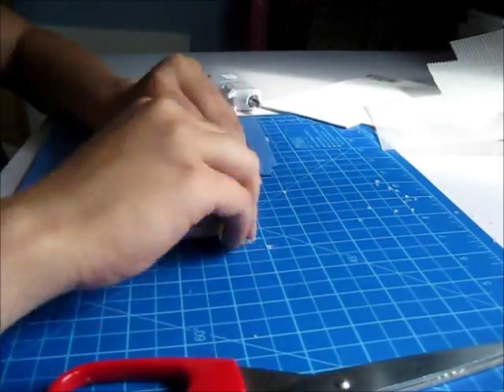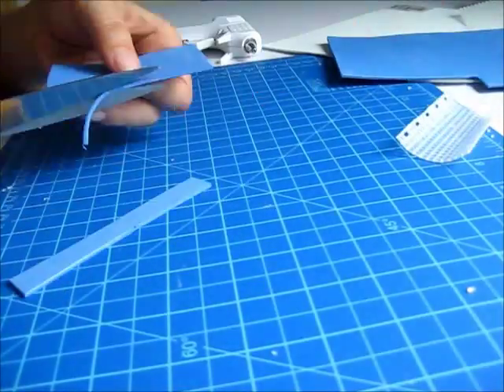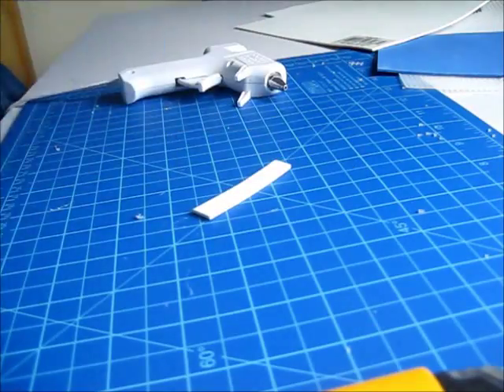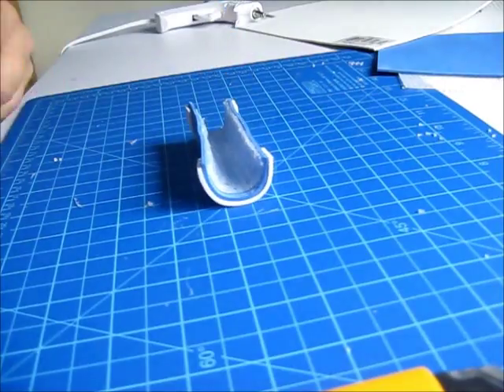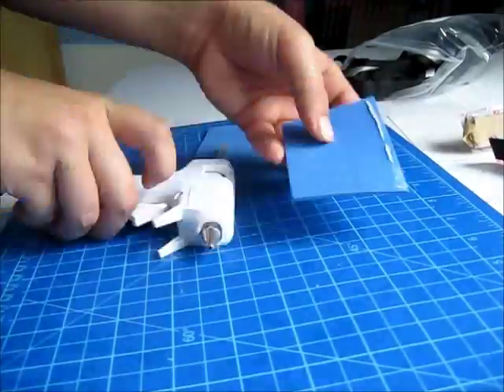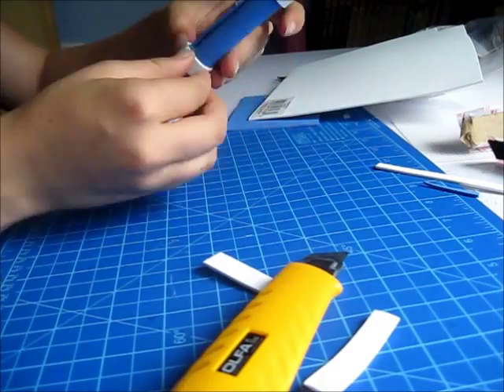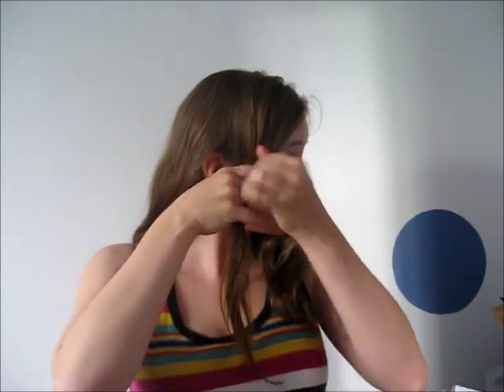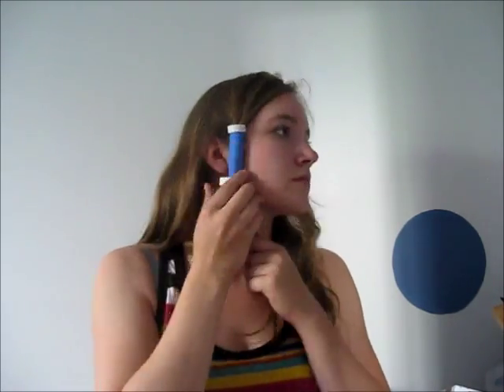Legend of Korra hair clip tutorial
So yes.I have been experimenting around with materials, making the hair clips. I have yet to find the perfect solution, and their probably will never be one, but at least these are a few of them. Next time I will try to make some with no "bad side". I probably won't do it for korras' hair clips though. I will probably do it for chiis' on the other hand.

I hope this can be useful to some one in some way!